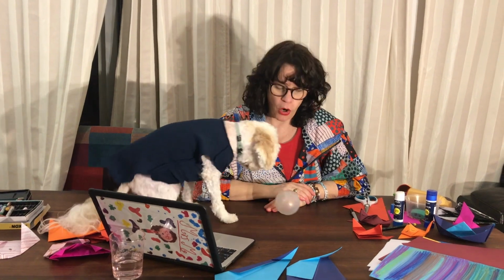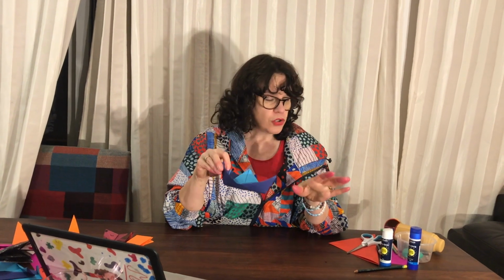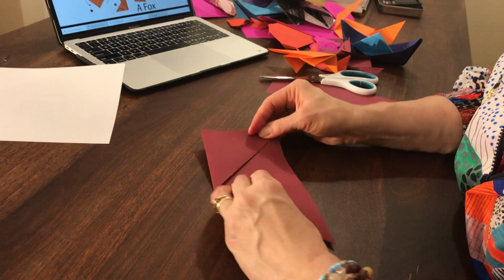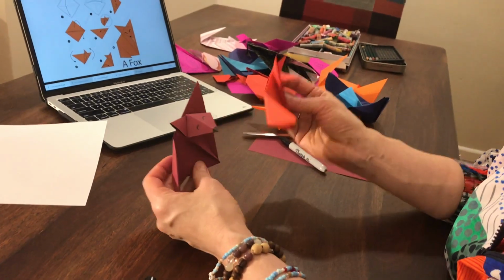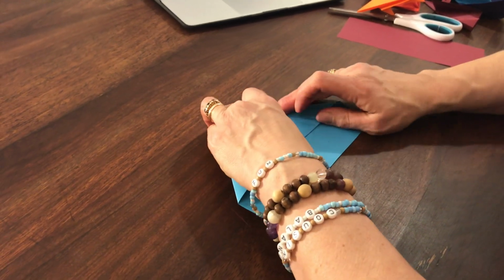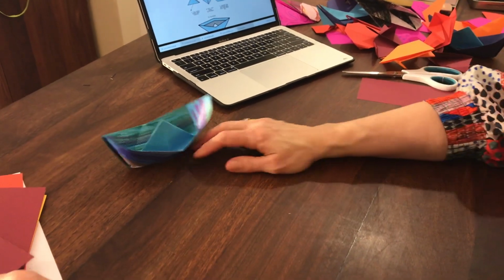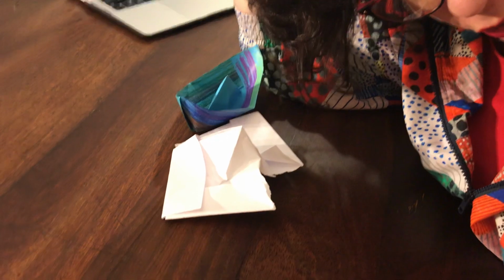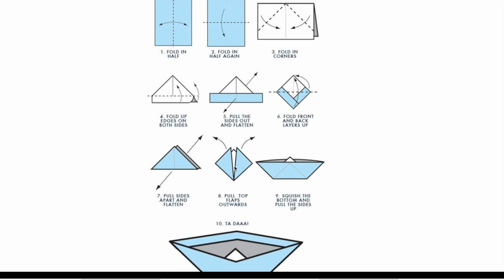Making Medium Origami!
Welcome back beautiful viewers,
Hope you enjoy today's class where we are being creative by making origami,
I would love to see what you create,
Thank you for joining me again,
The next video will be up soon!
Love Ms. M